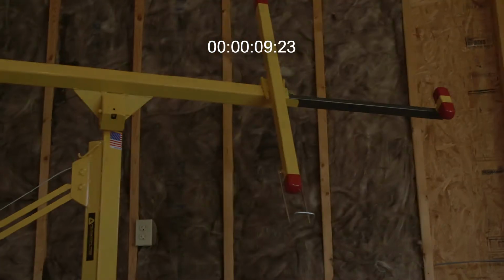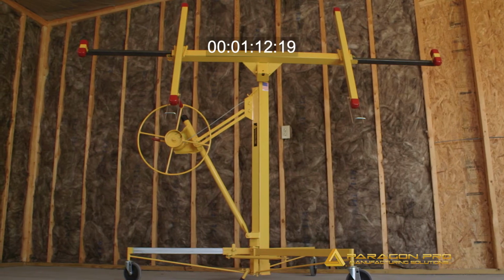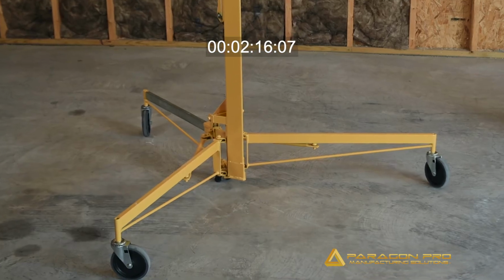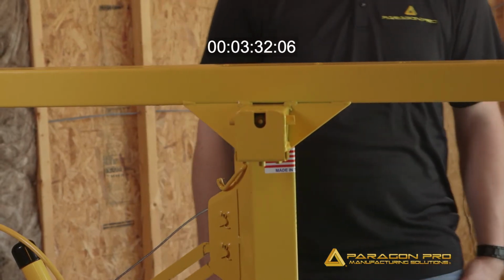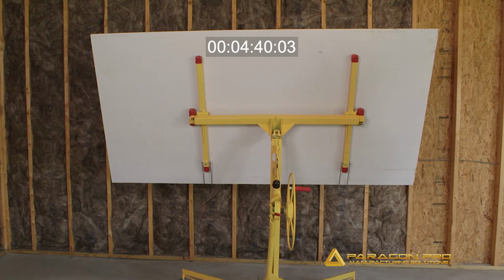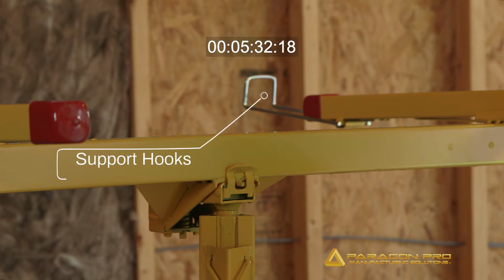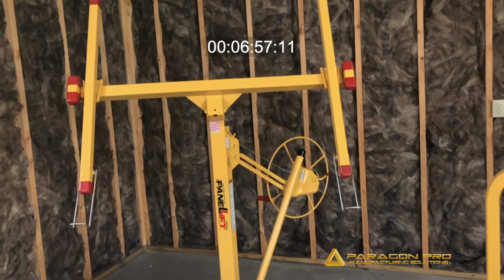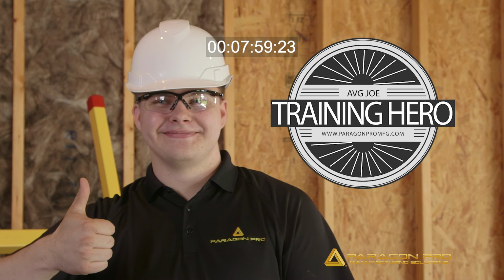Paragon Pro Panellift 072120